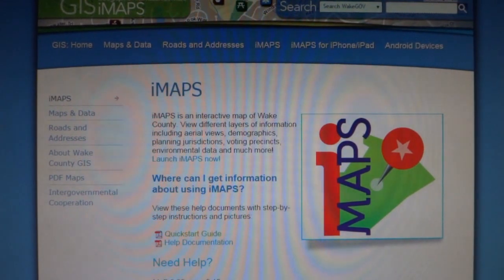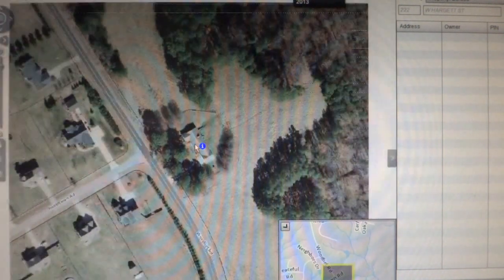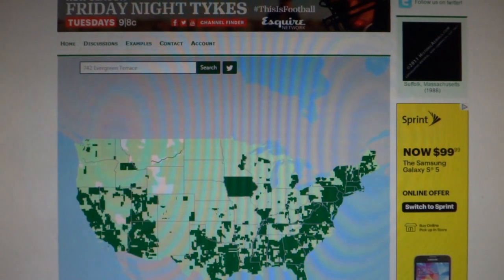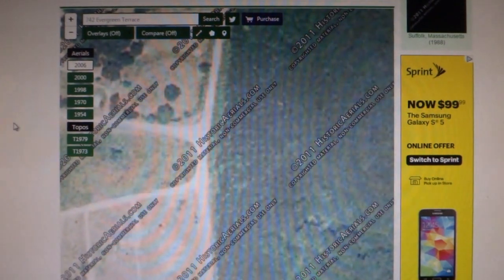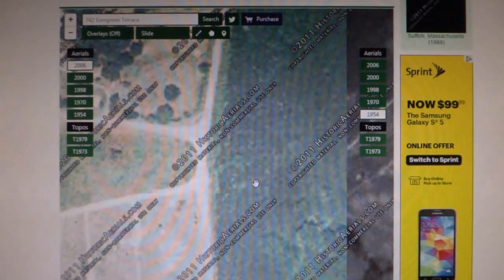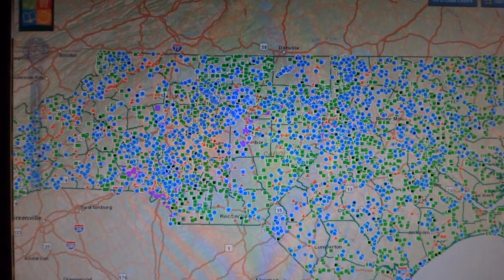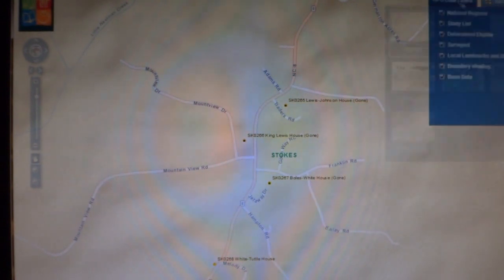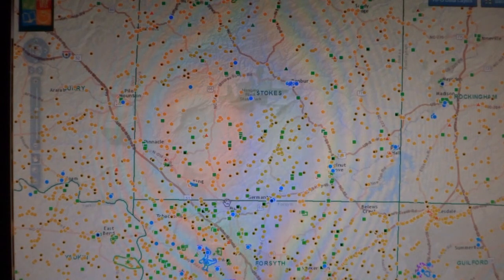Metal Detecting - My Favorite Research Websites Revealed!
In this video, I disclose some of my absolute favorite websites for researching potential locations for metal detecting. This winter has been rough... especially for those in the Northeast. Hopefully, you will find this information helpful as you prepare for the 2015 season.